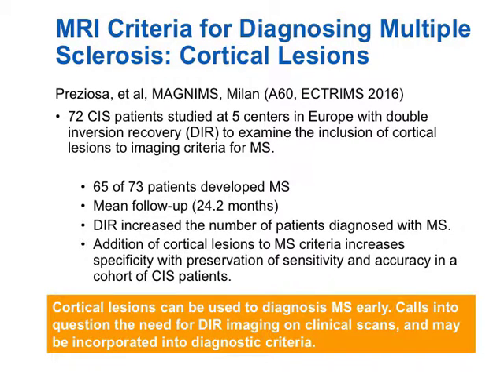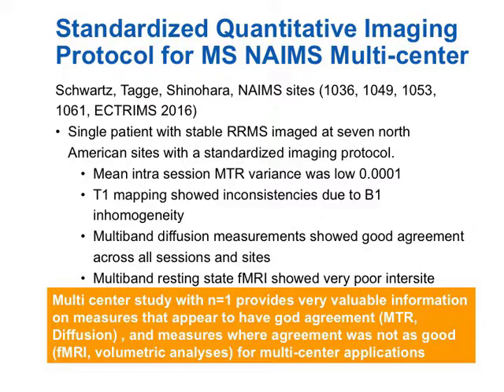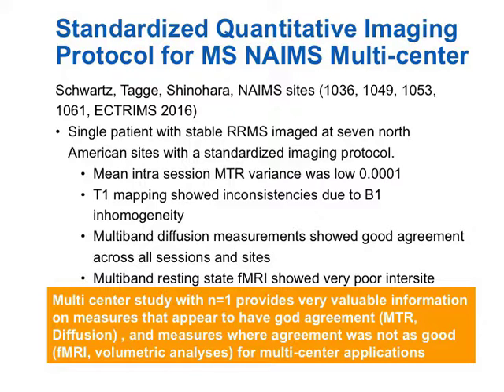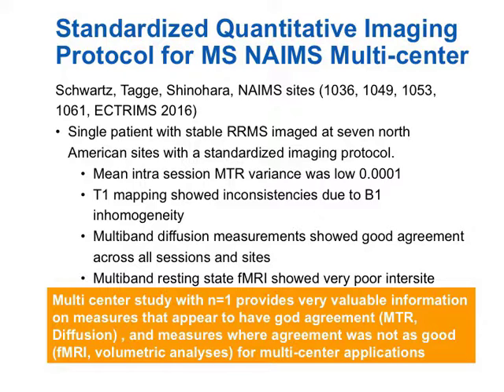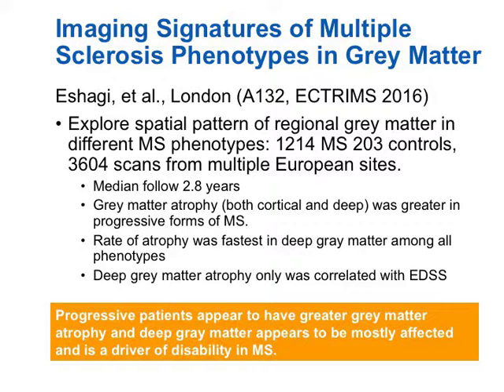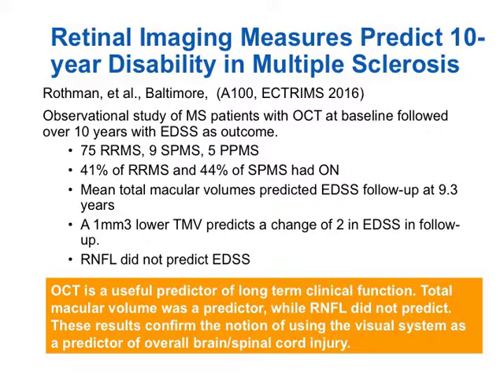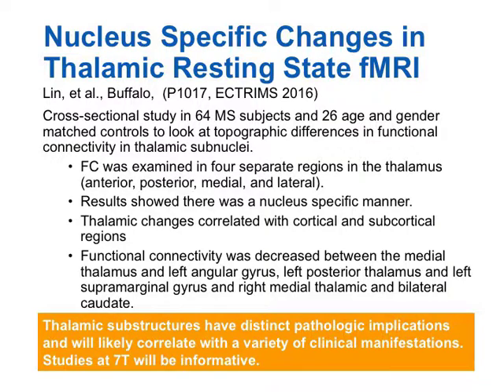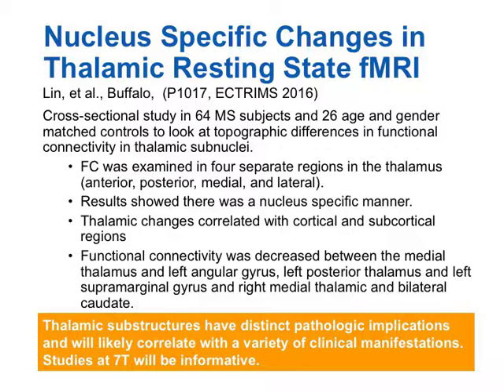What’s new in MRI imaging for MS? Report from ECTRIMS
The MRI webcast reviews the abstracts presented at ECTRIMS. to claim CME credit or learn more about the Best Practices in Multiple Sclerosis, 3rd Annual MS Highlights Report series.

The ECTRIMS webcast features expert faculty member, Dr. Daniel Ontaneda, of Cleveland Clinic.

The video was produced by the Cleveland Clinic Foundation Center for Continuing Education and the Cleveland Clinic Mellen Center for Neurology Treatment and Research.

Interested in related CME education?